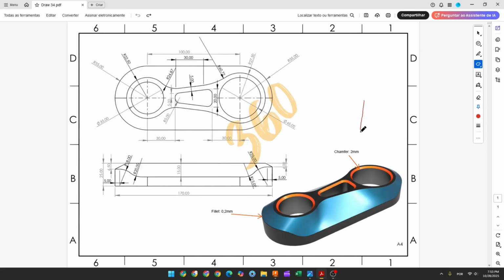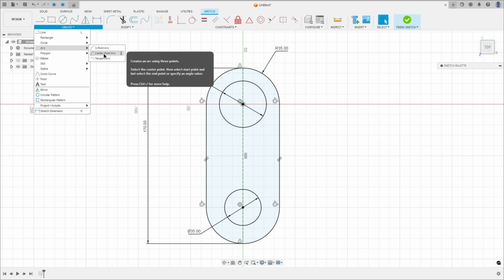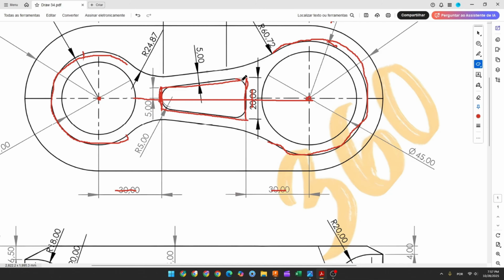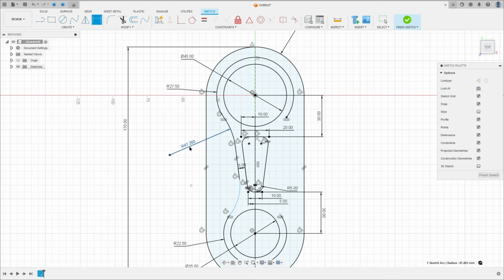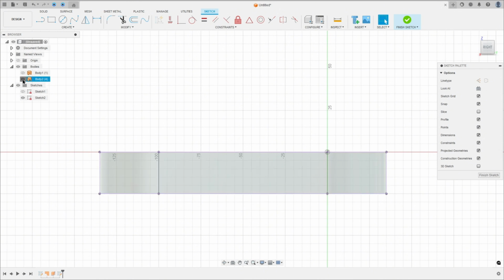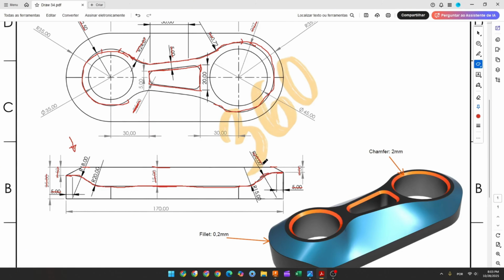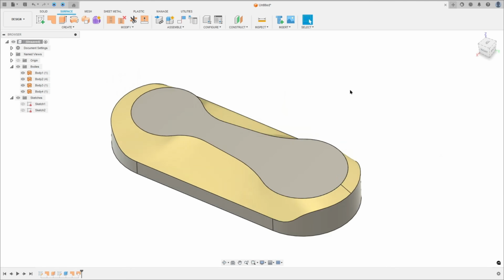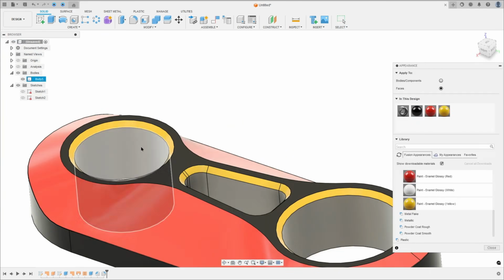The Secret to Variable Chamfers in Fusion 360 | Step-by-Step Modeling Tutorial #35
In this tutorial we'll use the features:
 Surface Modeling Tools
Surface tools are used to build up complex geometry. These commands create surface bodies (often called a "quilt") which must be sealed to become a final solid.

Surface Extrude: Creates a zero-thickness surface by extending a sketch profile, sketch curve, or planar face in a straight line. Unlike the solid extrude, the resulting body is hollow.

Surface Loft: Creates a smooth, complex surface shape by blending two or more sketch profiles or faces on different planes. It is essential for creating surfaces that transition between different cross-sections.

Surface Patch: Used to close holes or patch open areas on an existing surface body. It requires a closed loop of boundary edges to define the area to be filled.

Surface Stitch: This is the critical command used to join multiple adjacent surface bodies together. If the collected surfaces form a completely closed volume (a "water-tight" quilt), the Stitch command automatically converts the surface body into a solid body.

Solid Modification Tools
These commands are used on solid bodies to clean up edges and corners.

Fillet: Creates a smooth, rounded edge on a part by adding or removing material. You specify a radius for the rounded curve. Fillets are used for aesthetics, ergonomics, and to reduce stress concentrations.

Chamfer: Used to modify an edge by creating a flat, angled surface instead of a rounded curve. It is often used to break sharp corners, ease assembly, or for aesthetic purposes.

Pro Tip: Always ensure you use Surface Patch to close all openings in your surface model before attempting the Stitch command. A successful Stitch is your confirmation that the surface model is ready to be a solid!